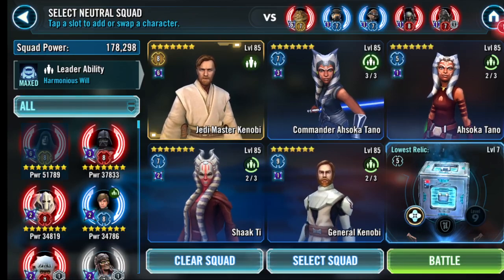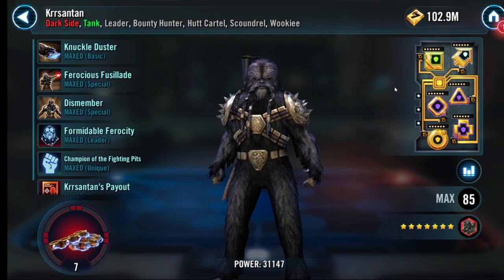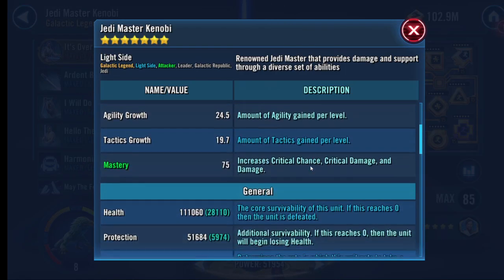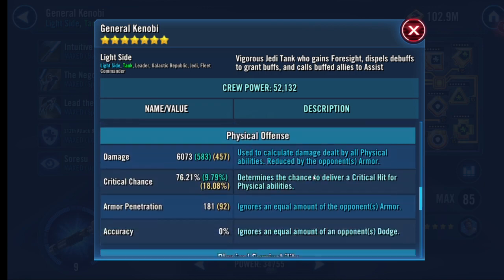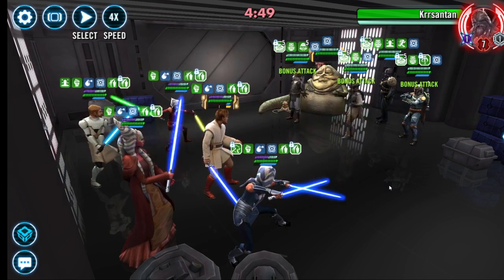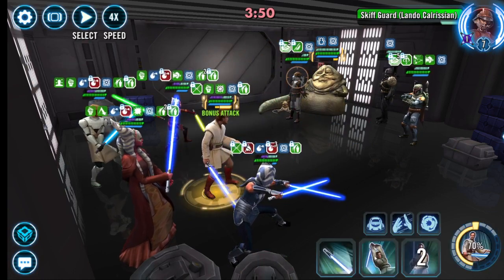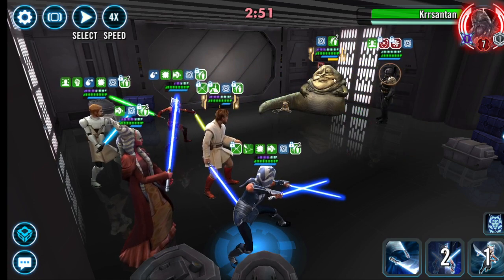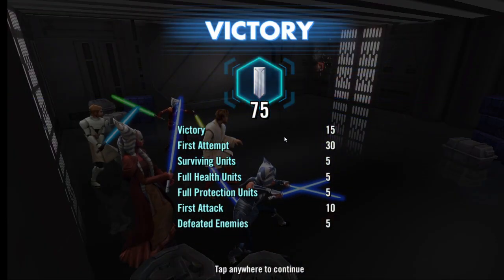GAC 5v5. JMK vs Jabba.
For me in Kyber3 Jabba is always on defense. JMK beats it easily.

$10 donation gets you a discord call show with your truly.
Let's do a show and have some fun.

-Star Wars Galaxy of Heroes, EA/CG, Disney
-Swgoh.gg
-Streamlabs, streamlabs free music.